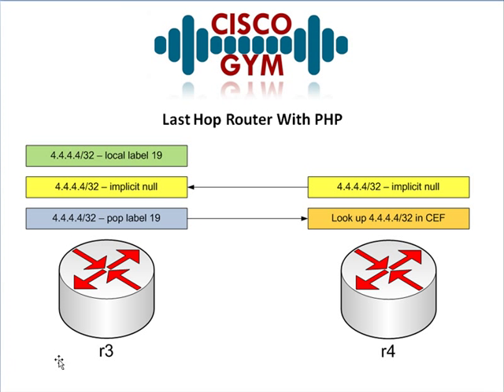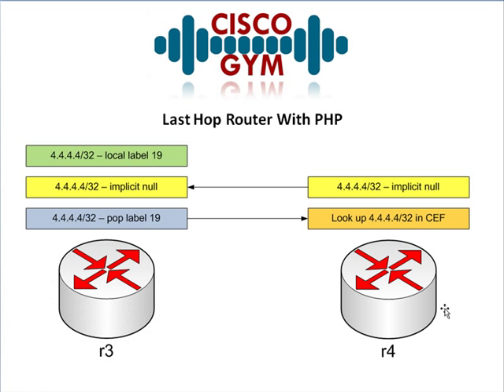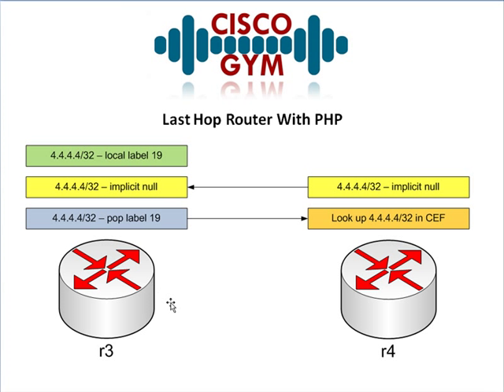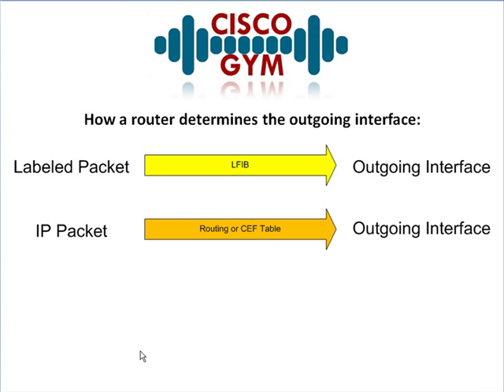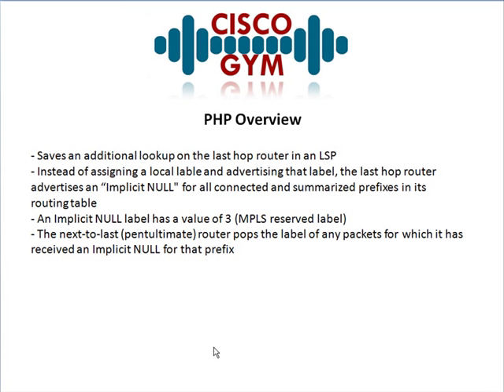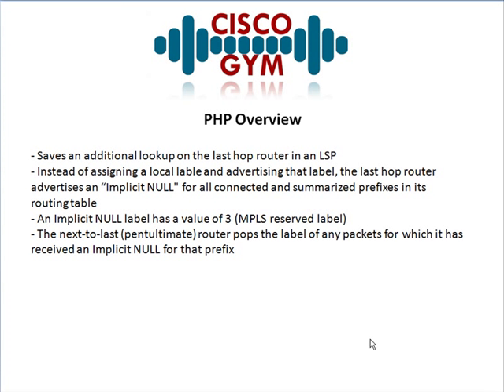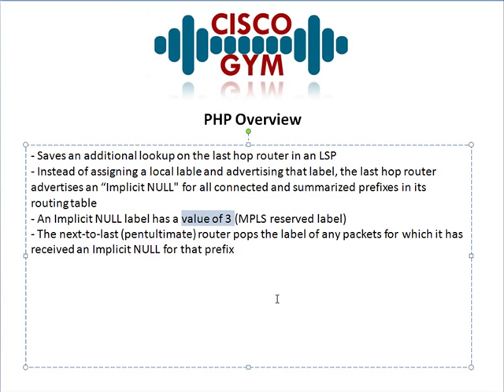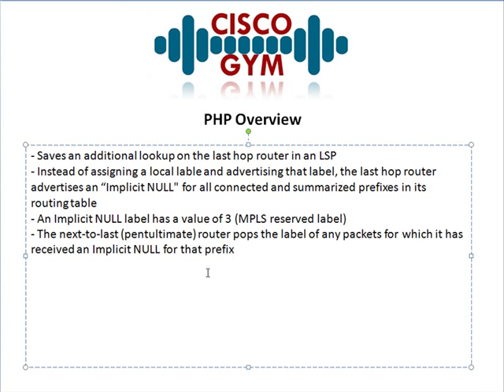MPLS Basics PHP - Part 2